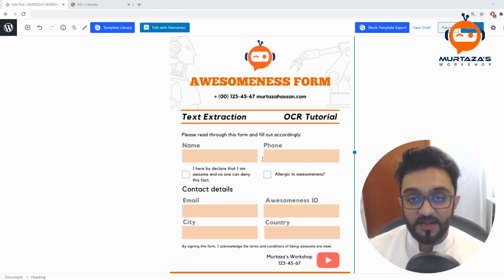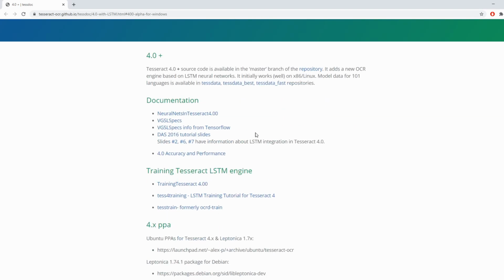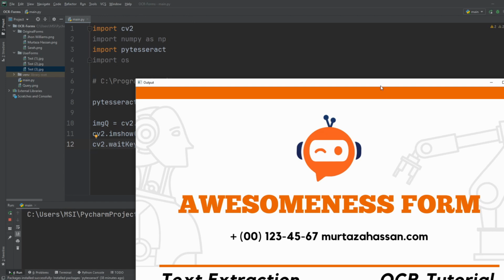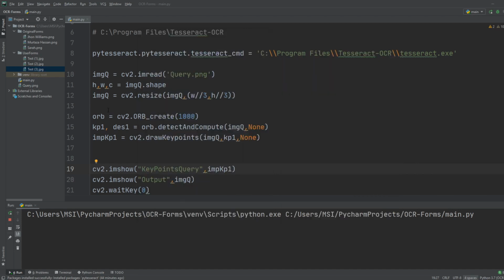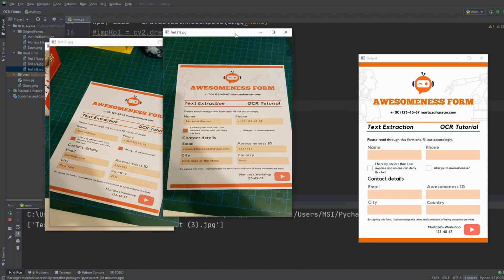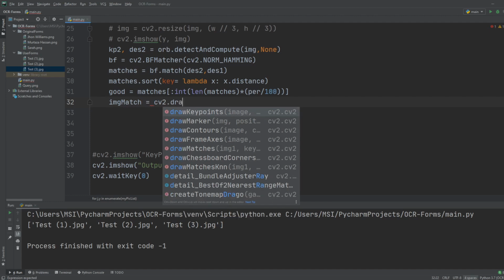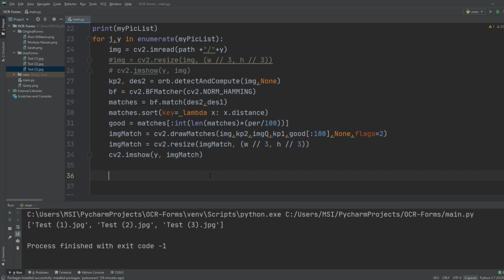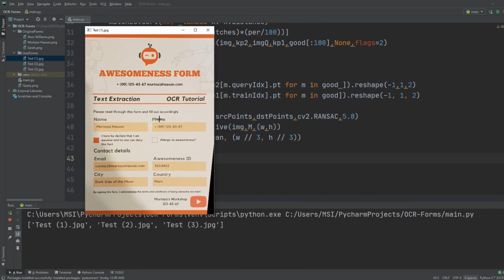OCR OpenCV in FORMS and RECEIPTS | Text Detection p.1/2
In this tutorial, we will learn how to run OCR OpenCV. We will first look at how to properly align the image and then extract data from the region of interest. Apart from the text, we will also look at how to get information from the checkbox.

Code & Files:
coming soon...

Premium Courses:
✔️ Computer Vision Game Development Course: